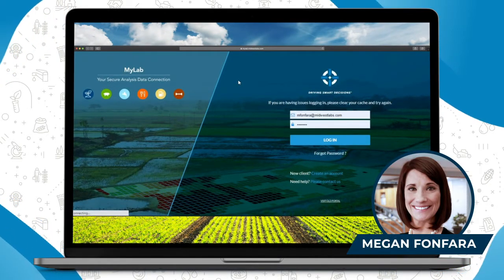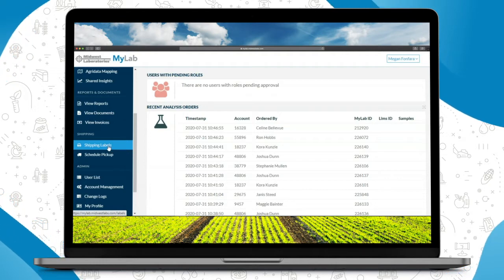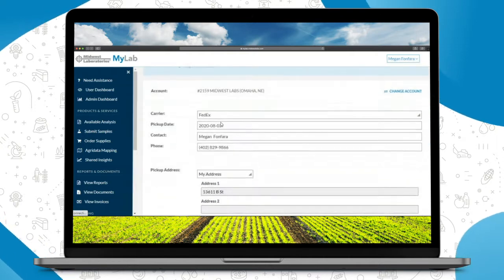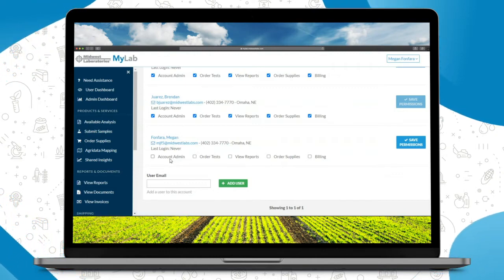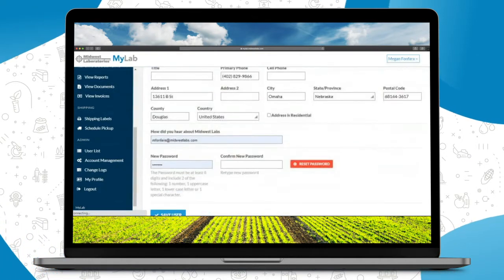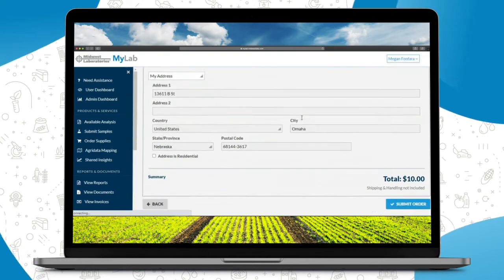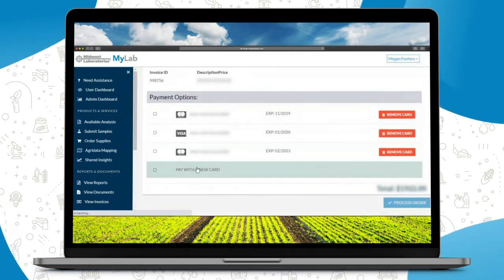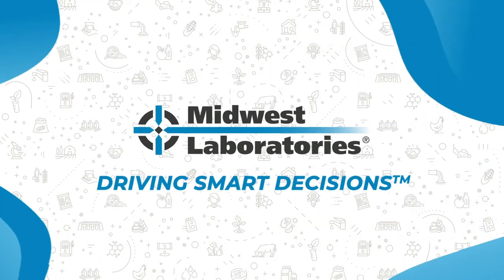myLab Portal Tutorials - Additional Features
Join our Client Onboarding Specials, Megan Fonfara, as she walks you through the features and benefits of using our myLab customer portal site. In the episode, Megan will show you how to submit samples through the myLab portal and create the proper paperwork for your samples.